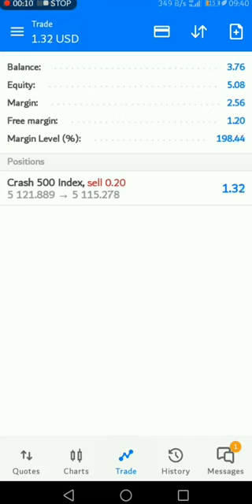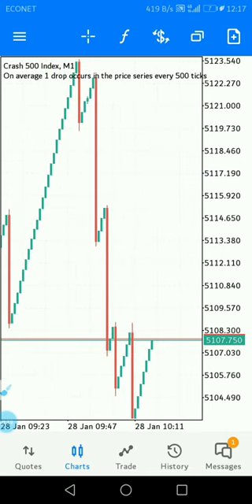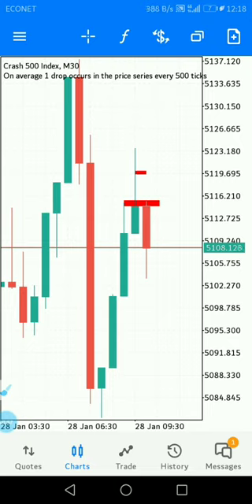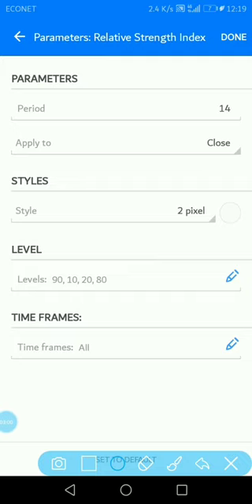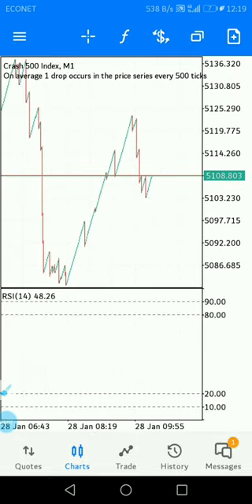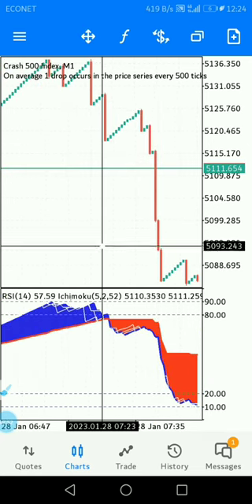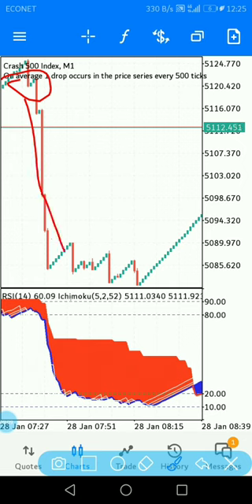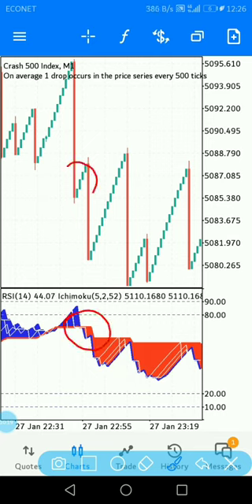I tried this Boom and Crash strategy with $3 account (INSANE)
This strategy workded on a $3 account and i will keep trading it.

Trading complex derivatives, such as options and contracts for difference (CFDs) may not be suitable for all clients, and trading them puts you at risk.

Please make sure that you understand the following risks before trading Deriv (Financial) products: a) you may lose some or all of the money you invest in the trade, b) if your trade involves currency conversion, exchange rates will affect your profit and loss.

You should never trade with borrowed money or with money that you cannot afford to lose.